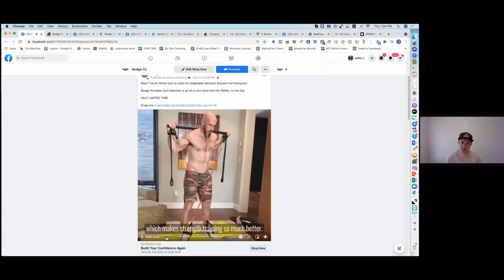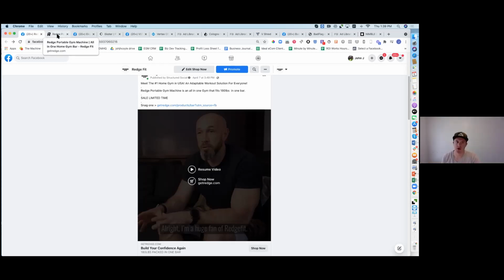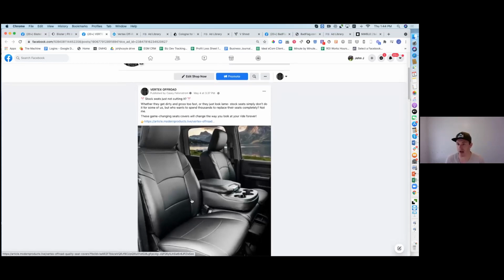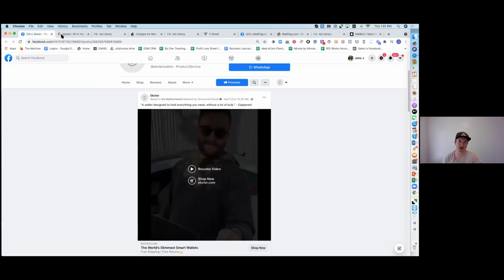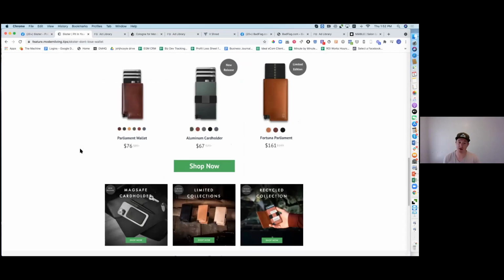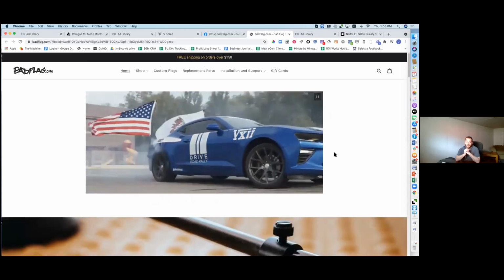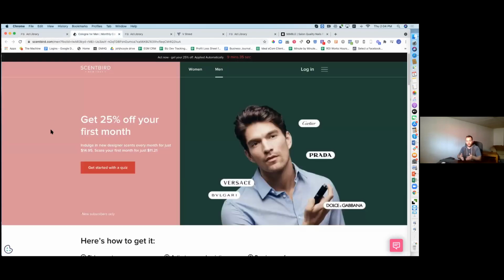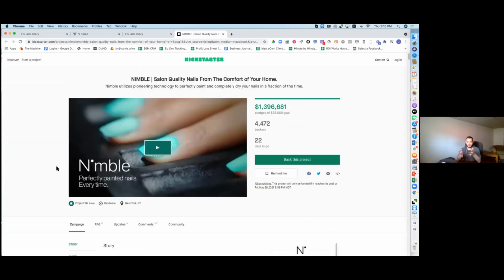Ecommerce Experts Analyze Million Dollar Ads & Landing Pages | ModCom Ep. #6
John & Casey are back to review some Facebook ads and their associated landing pages. Find out why they work, and how they could be improved.